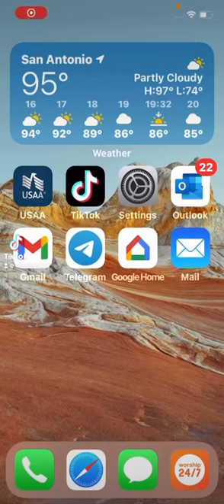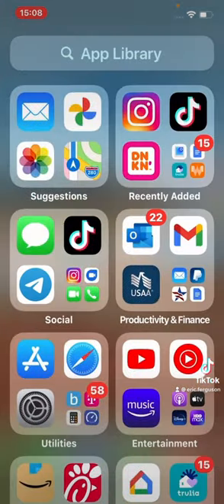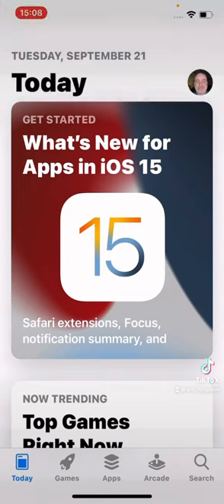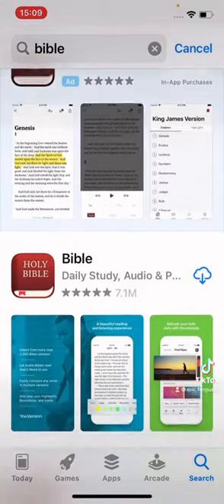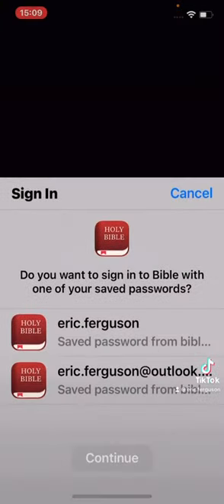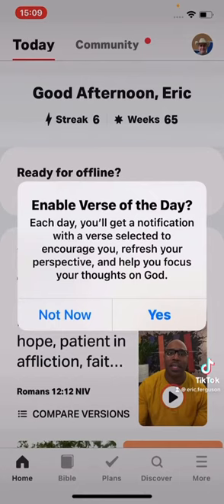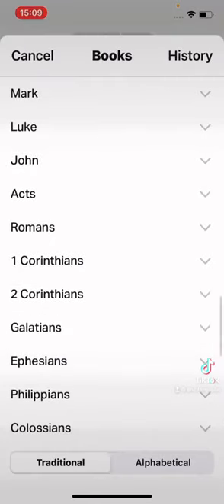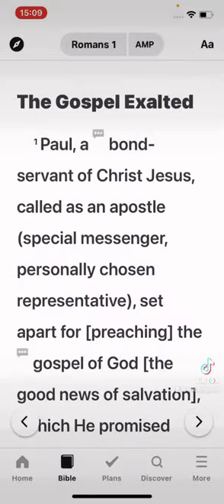IOS YouVersion Install tutorial